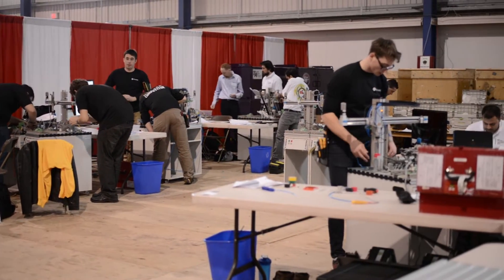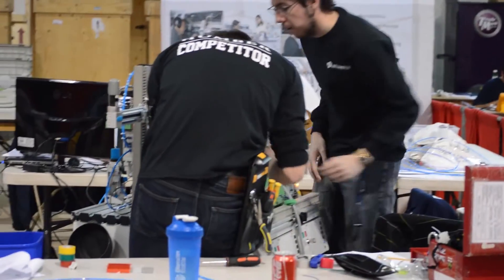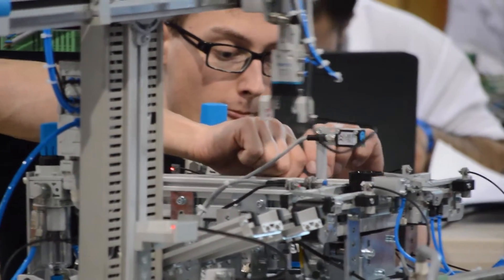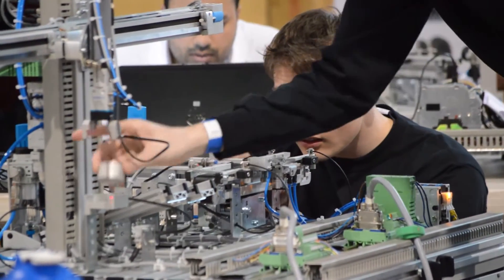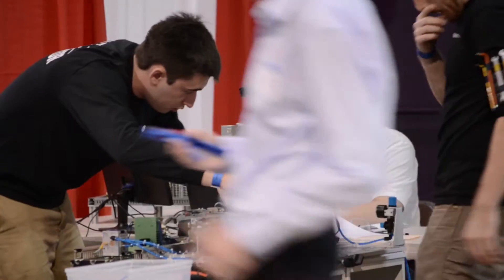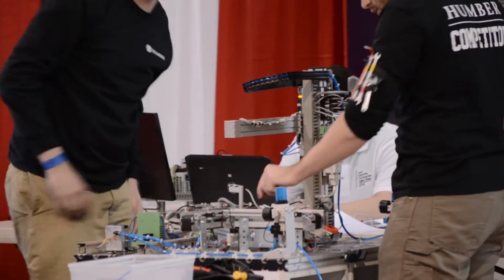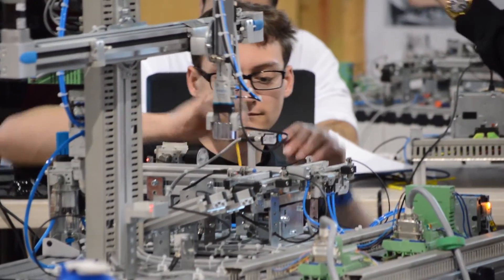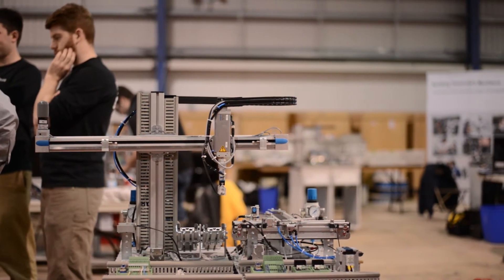Humber SKILLS 2016 Spotlight: Mechatronics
WE ARE Humber’s School of Applied Technology

Humber is pleased to be involved with Skills Canada and the Ontario Technological Skills Competitions, and we are very proud of our many competitors and medalists, who move on to represent Humber at the national competition.